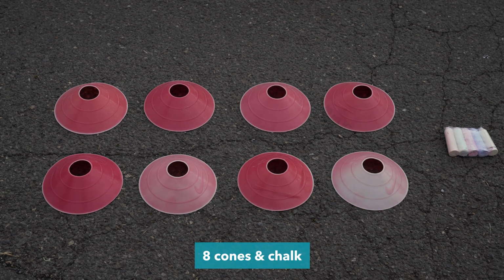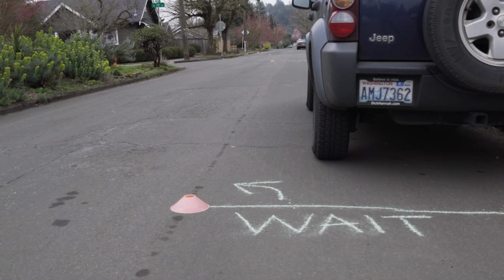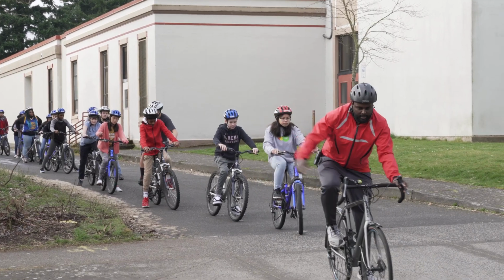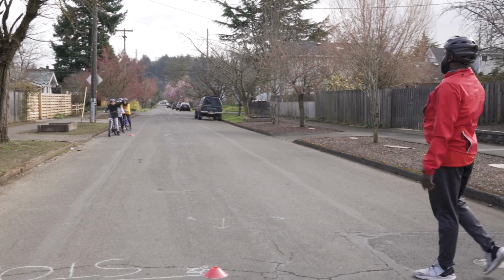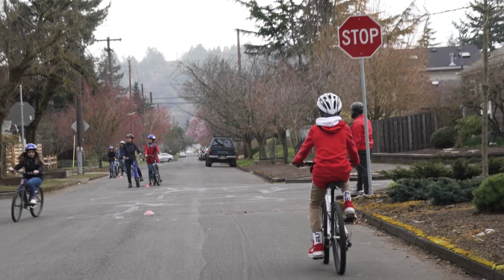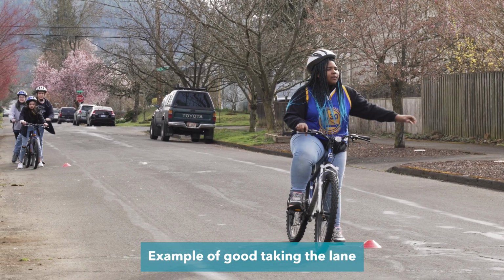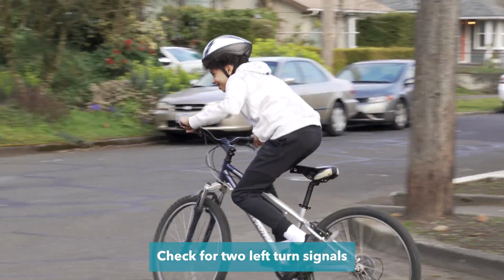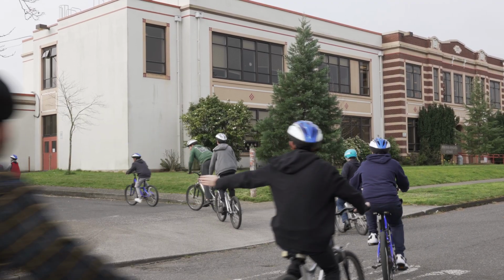Safe Routes to School: Left Turns Bike Safety